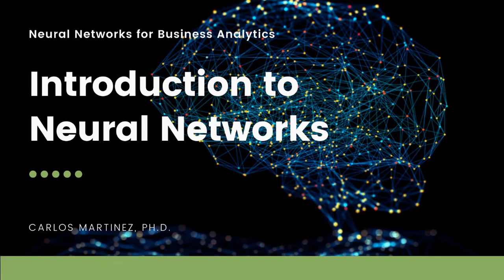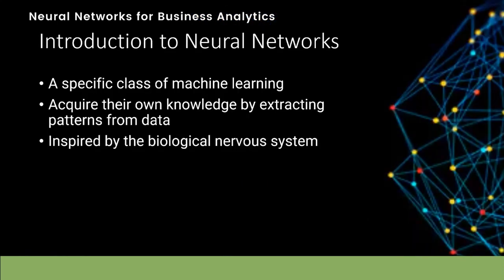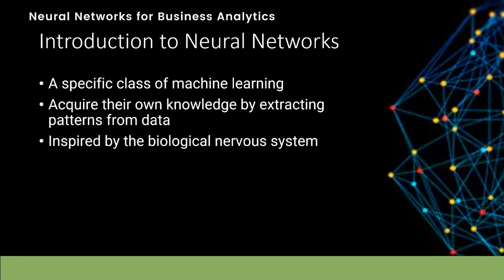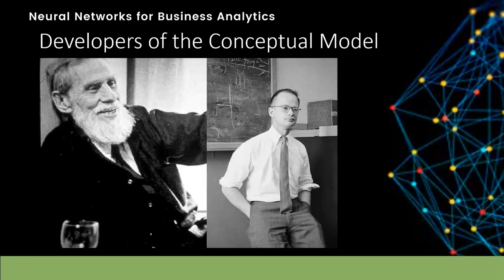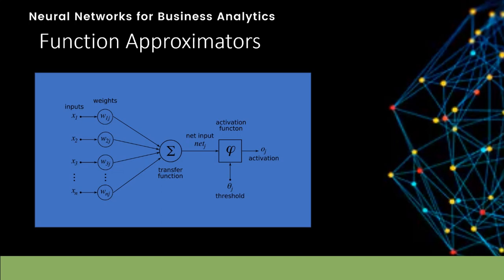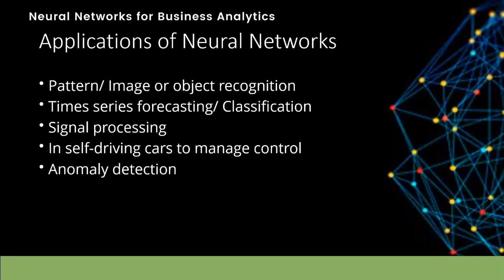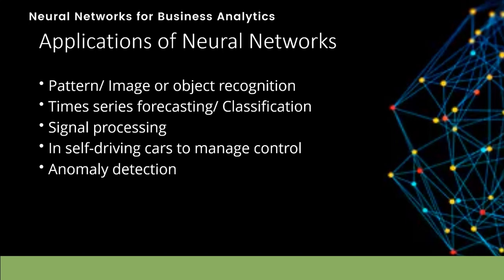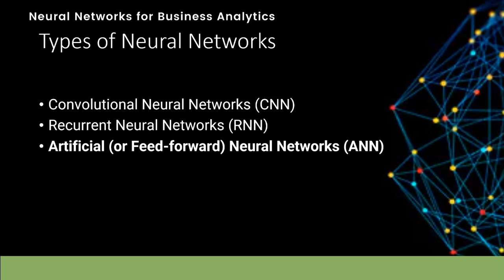Introduction to Neural Networks - Neural Networks for Business Analytics with R - Session 3/33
If the discount coupon has already expired and you wish to obtain one for any of my courses, feel free to reach out to me at , and I'll gladly send it to you.

Welcome to the ultimate journey of mastering predictive modeling with the revolutionary power of neural networks! Are you ready to unlock the secrets of data-driven insights and make accurate predictions that drive business success?

Prepare to be captivated by the expertise of Dr. Carlos Martínez, a distinguished scholar with a Ph.D. in Management from the prestigious University of St. Gallen in Switzerland. Dr. Martínez's groundbreaking research has earned him invitations to present at the most esteemed academic conferences and doctoral colloquiums worldwide. From sharing insights at the University of Tel Aviv to collaborating with leading minds at Politecnico di Milano, the University of Halmstad, and even MIT, Dr. Martínez is your trusted guide on this exhilarating educational journey.

But that's not all. Dr. Martínez's contributions extend far beyond his academic achievements. As a co-author of over 25 teaching cases, his work has been embraced by renowned institutions such as Harvard and Michigan. With such a remarkable track record, you can rest assured that you're learning from an industry expert who understands the intricacies of real-world business challenges.

Now, imagine a course that seamlessly blends theoretical foundations with hands-on practicality. Brace yourself for an immersive learning experience that will empower you to construct a credit scoring predictive model using a genuine dataset sourced from a thriving car dealer in a developing country. Through engaging presentations, informative tutorials, and meticulously designed assignments, you'll be equipped with the knowledge and skills to overcome any analytical hurdle.

We value your desire to truly grasp the subject matter. That's why we go the extra mile by providing you with exclusive access to the R code developed throughout the course. As you delve into the captivating videos, you'll have the invaluable opportunity to explore the inner workings of neural networks firsthand. And with the comprehensive assignment solutions at your disposal, you can evaluate your progress and cultivate unwavering confidence in your newfound abilities.

Whether you're a university student eager to dive into the realm of business analytics or a seasoned professional seeking to enhance your skillset, this course is tailor-made for you. No prior experience with neural networks is necessary—just a basic understanding of spreadsheets and RStudio will suffice. We believe in breaking down barriers and enabling everyone to embark on this transformative journey.

Don't miss this chance to become a true champion of predictive modeling with neural networks. Prepare to shatter boundaries, unlock hidden insights, and propel your career to new heights. Your future success story starts here. Join us today!